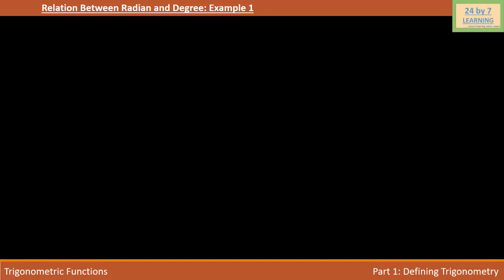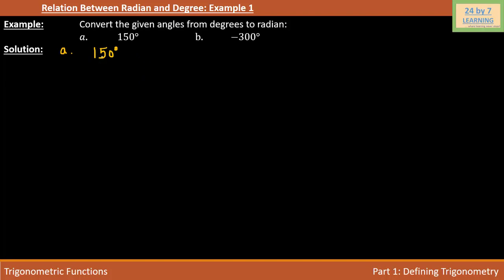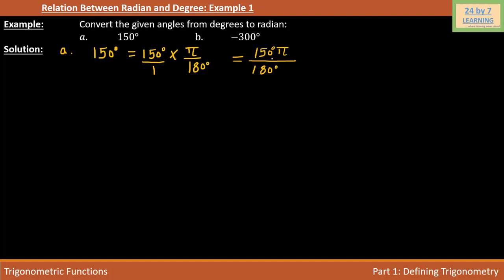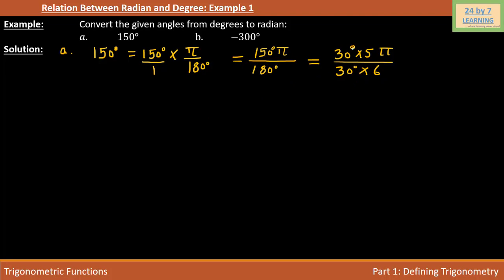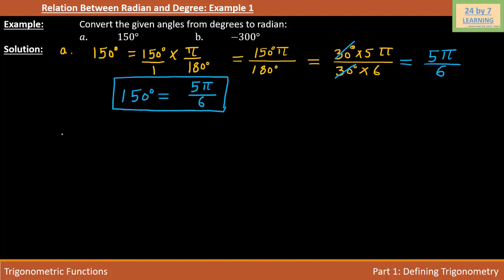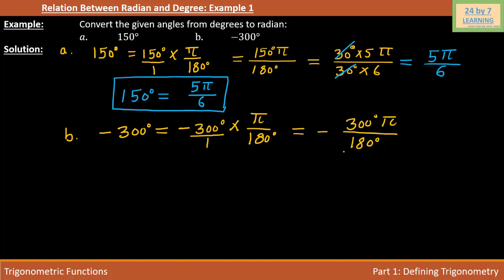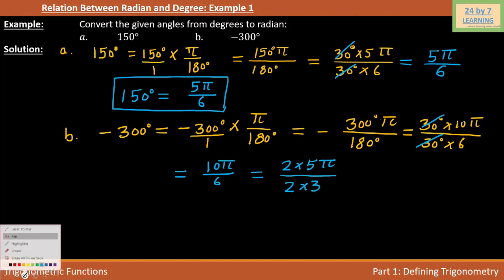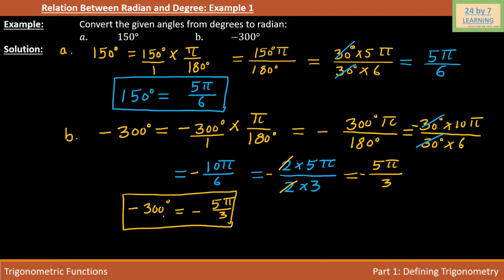Video 15: Relation between Radian and Degree Example 1